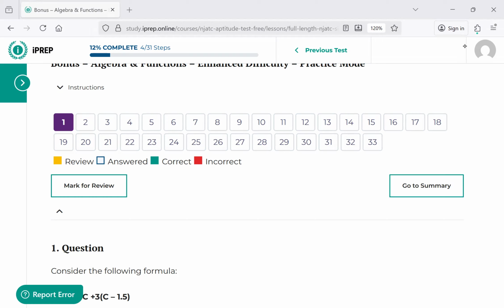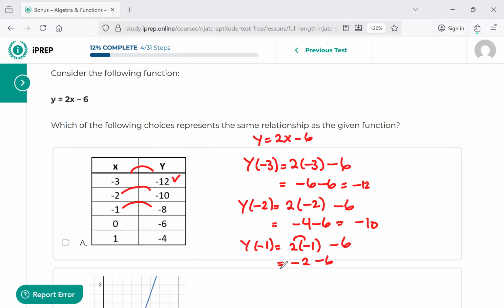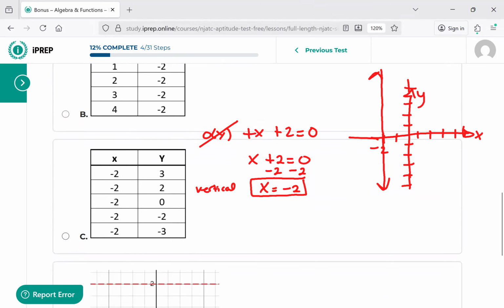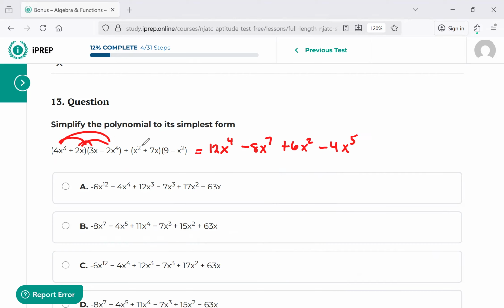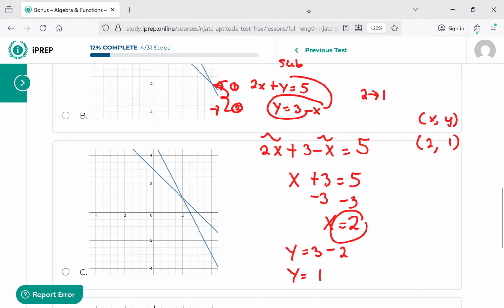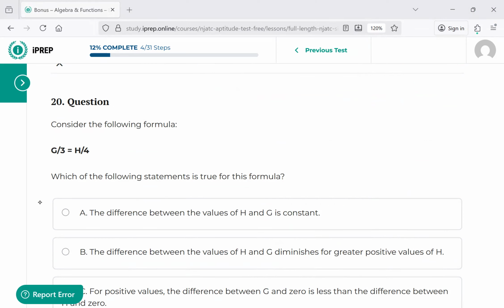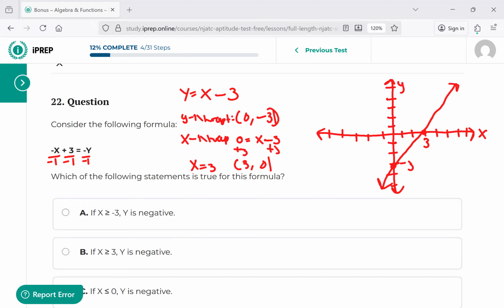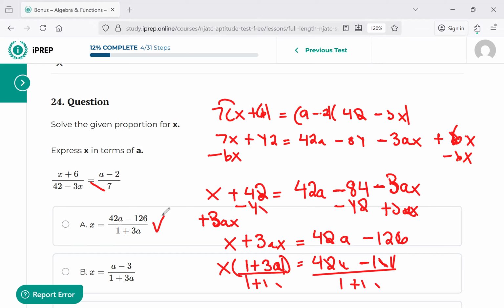IBEW: Algebra And Functions Practice Test(Difficult Mode)